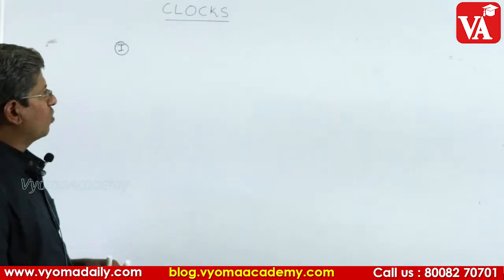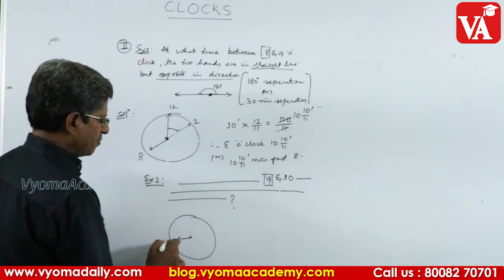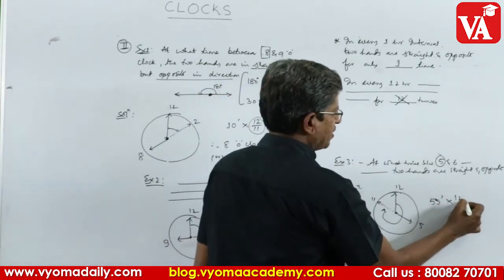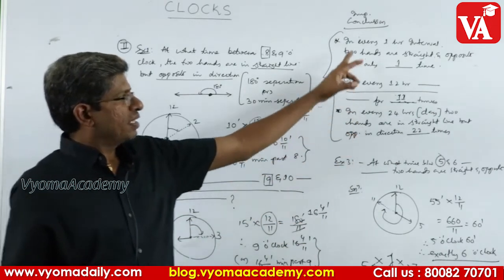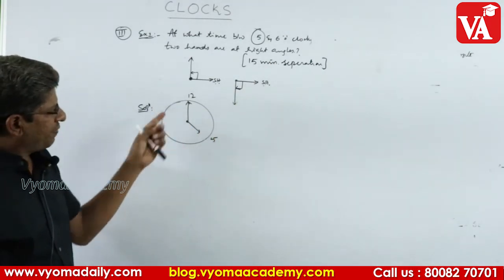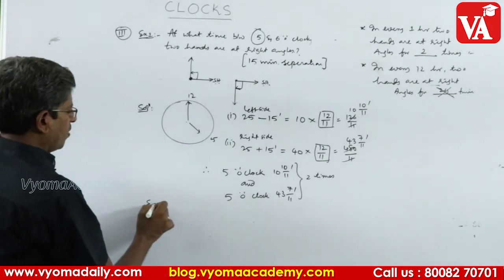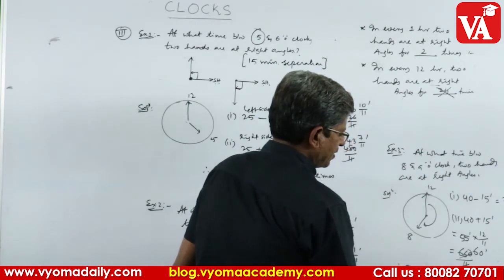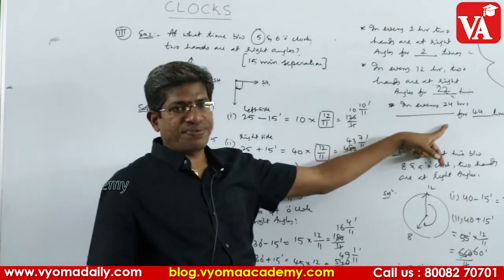Arithmetic Classes in Telugu for SI & Constable Exams| Problems On Clocks Part 2 | Vyoma Academy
Arithmetic Classes in Telugu | Problems On Clocks Part - 2 | Arithmetic Very Easy By JVR Sir
►కేవలం 599రూ/నెలకు పే చేసి పొందండి APPSC TSPSC పోటీ పరీక్షలకు ఉపయోగపడు మొత్తం 32 కోర్సులు పూర్తి ఉచితంగా

అర్థమెటిక్  సబ్జెక్టు కు సంభందించి ఈ వీడియో లలో  కవర్ చేసే టాపిక్స్ ఈ క్రింది విదంగా ఉంటుంది.
సంఖ్యా వ్యవస్థ
కసాగు మరియు గసాభ LCM and HCF
నిష్పత్తి అనుపాతం
శాతములు
లాభాలు నష్టాలు
కాలము పని
కాలము దూరము
బారువడ్డీ
చక్రవడ్డీ
వయస్సులు
సగటులు